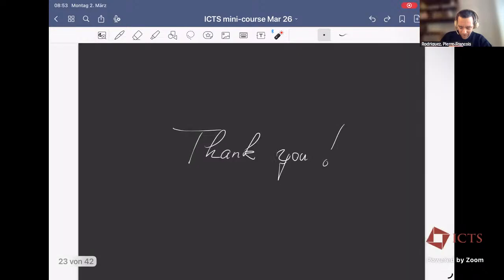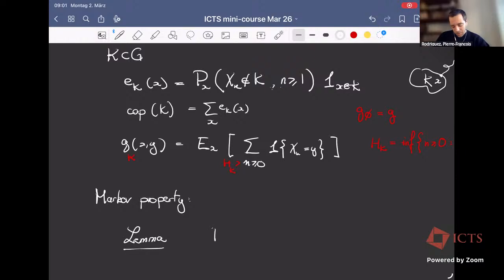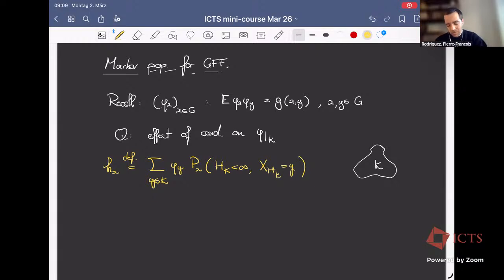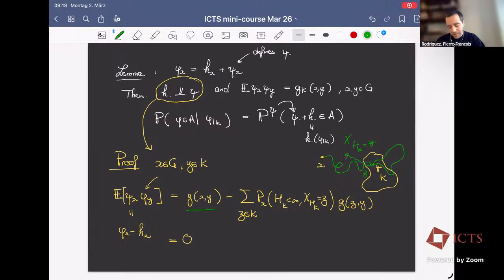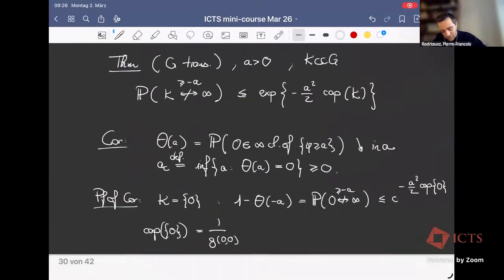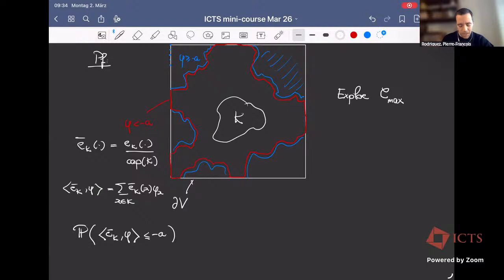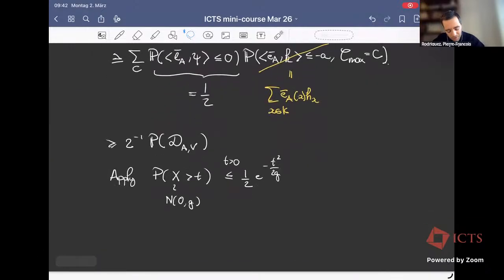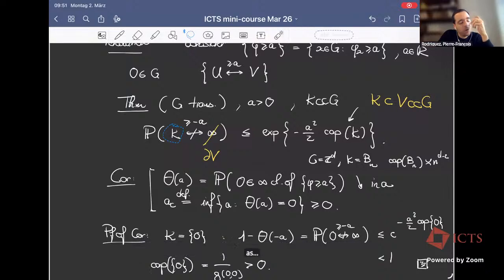Critical Phenomena in Percolation Models with Long-range....(Lecture 2) by Pierre-François Rodriguez